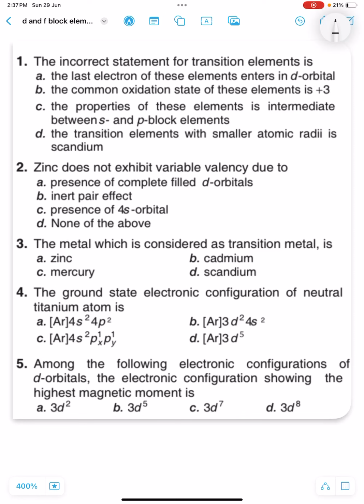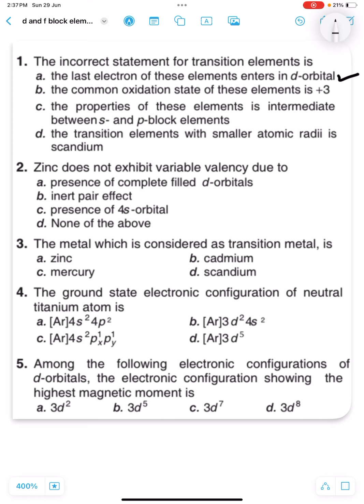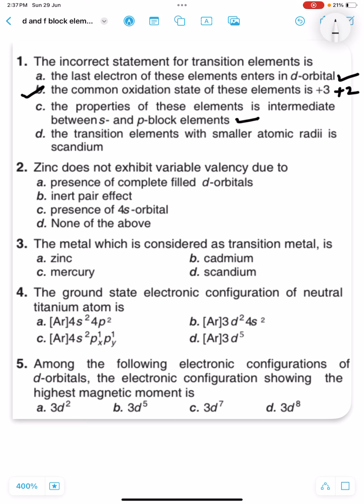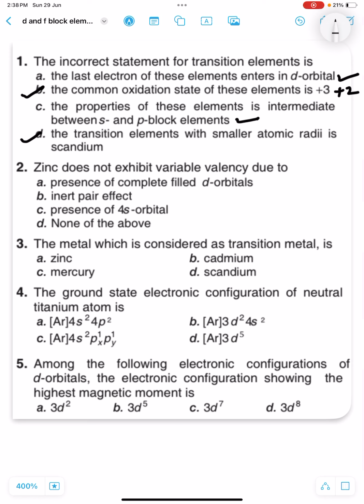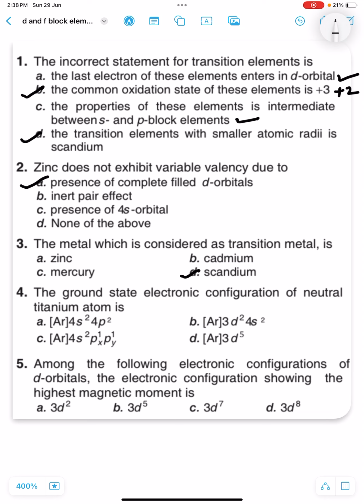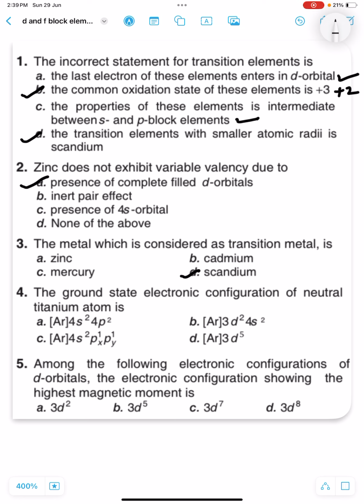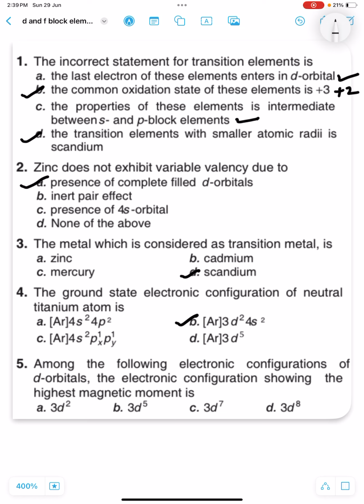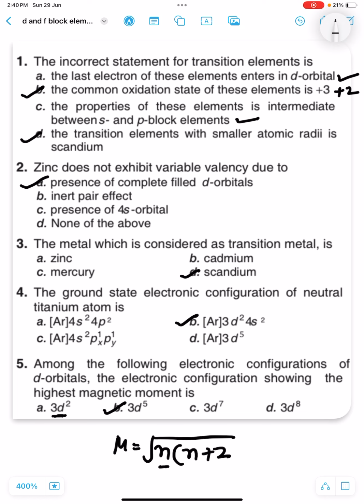Unlock the Secrets of d & f Block Elements!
d and f block elements class12 chemistry neet /JEE mcq exampreparation periodictable.